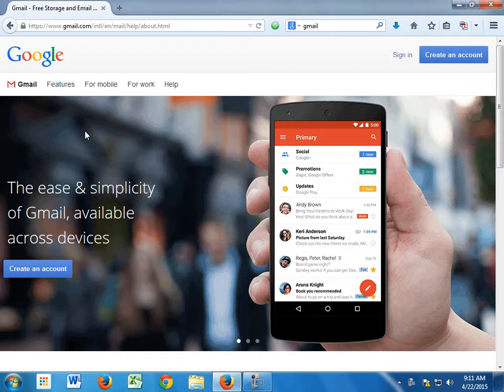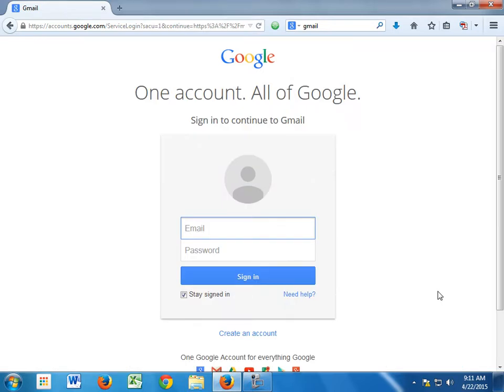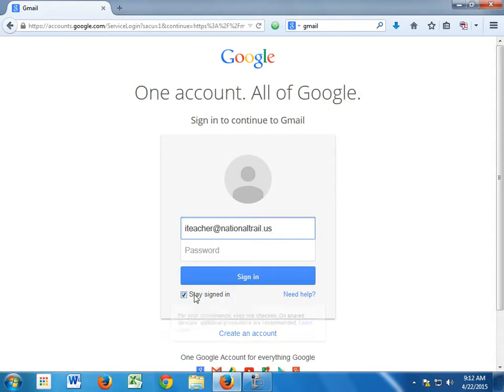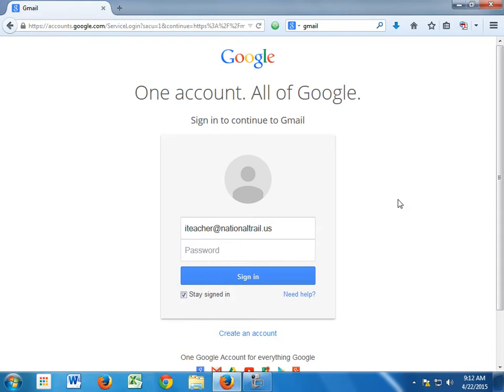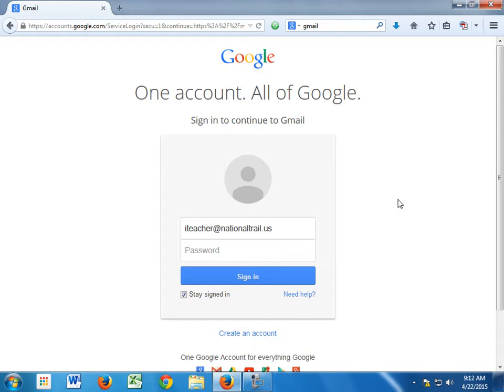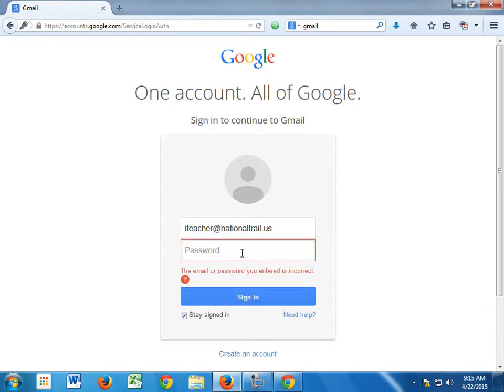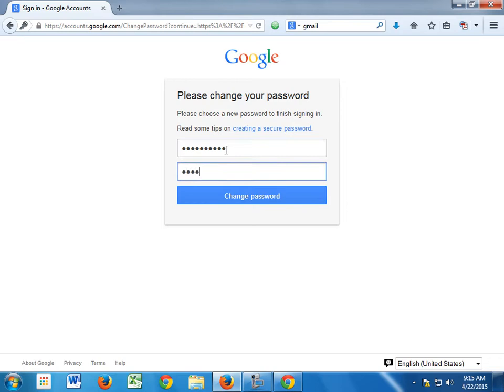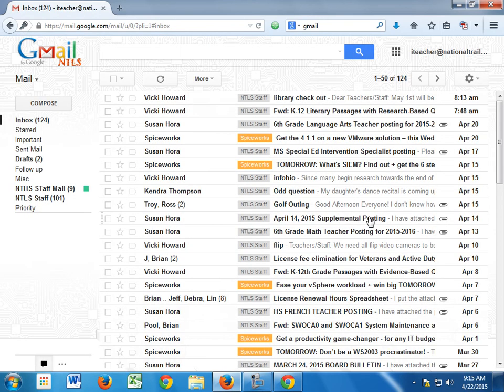Logging into Gmail